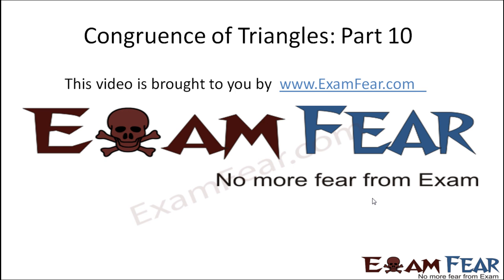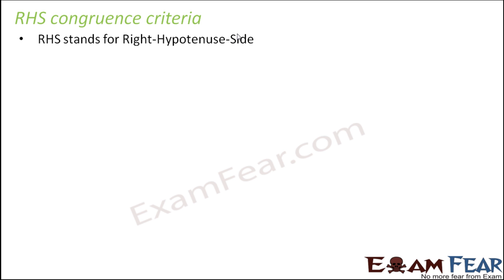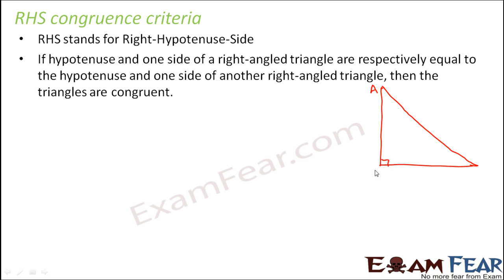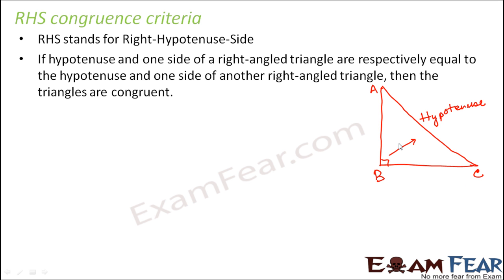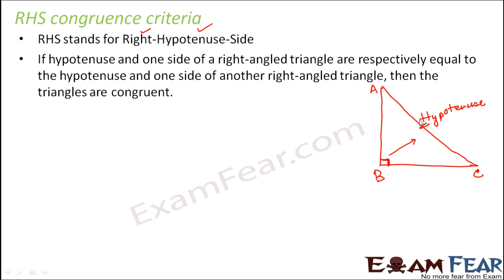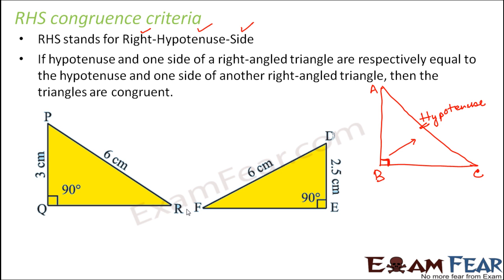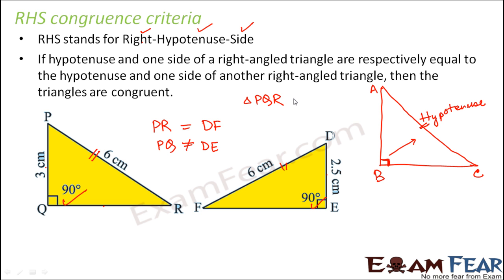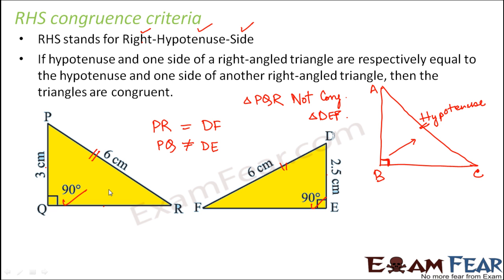Maths Congruence of Triangles part 10 (RHS: Right Hand Side Criteria) CBSE Class 7 Mathematics VII